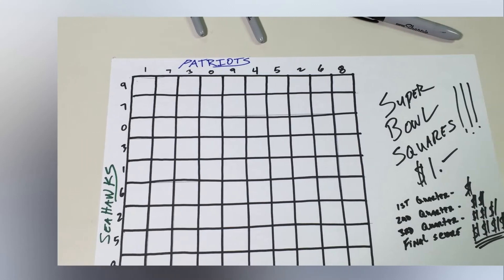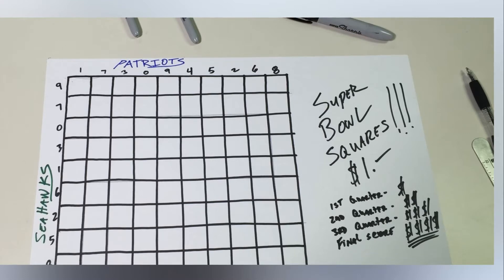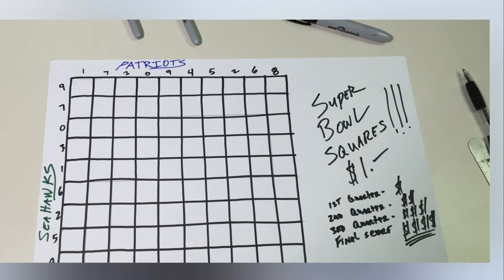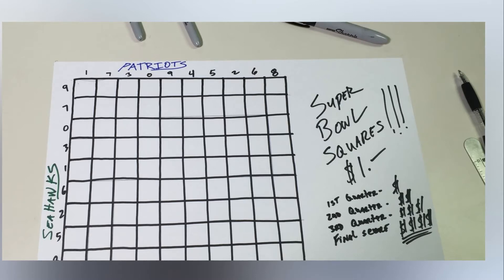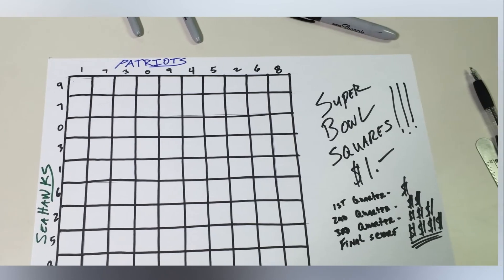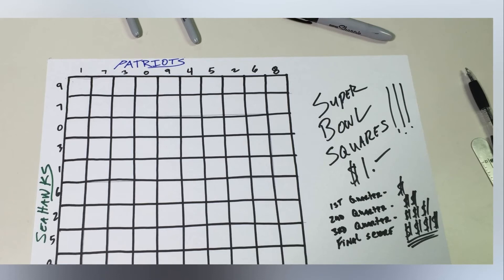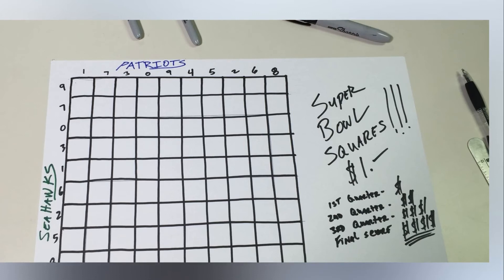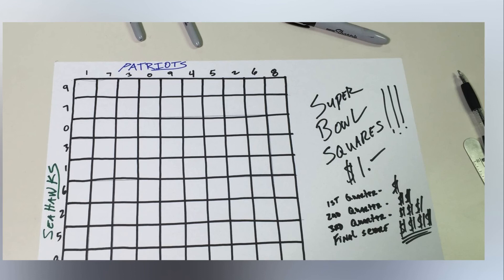Super Bowl squares A primer, template for playing in 2018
Super Bowl squares, also known as football squares, have become a staple of Super Bowl parties everywhere — a cheap, easy way for guests to bet on the outcome of the game.

So as this year's Super Bowl between the New England Patriots and Philadelphia Eagles approaches this week, it's time to get up to speed. Here's a primer on Super Bowl squares, how they work and which squares are most likely to pay off.

The game starts with a 10-by-10 grid, or 100 individual boxes — each of which is assigned a universal price tag, like $1 per square. Before the Super Bowl kicks off, participants purchase individual boxes — generally as many as they wish — until all 100 of them are accounted for. The numbers 0-9 are then assigned to the columns and rows (usually at random), giving two numbers to each individual cell.

From here, the game can be played a few different ways. Typically, one axis represents the last digit of the NFC team's score and the other represents the last digit of the AFC team's score. Whoever has the correct digits of the final score wins the pot; If the Eagles win 28-21, for example, the winning square would be where the No. 8 on the NFC axis meets the No. 1 on the AFC axis.